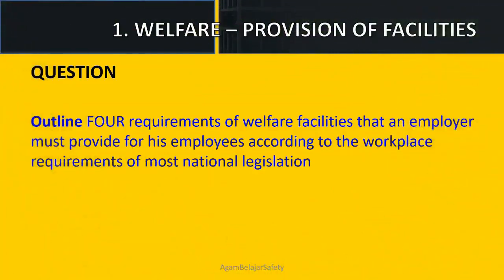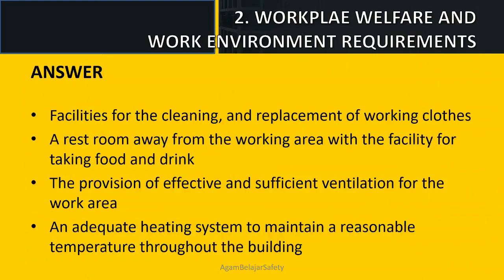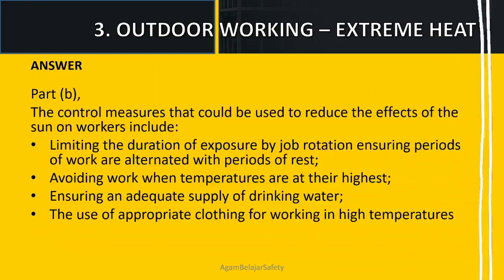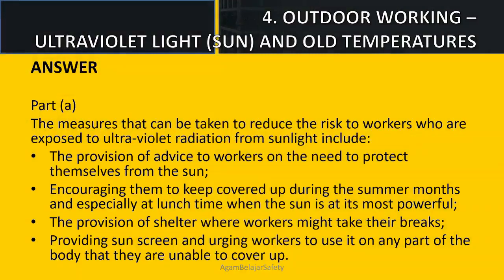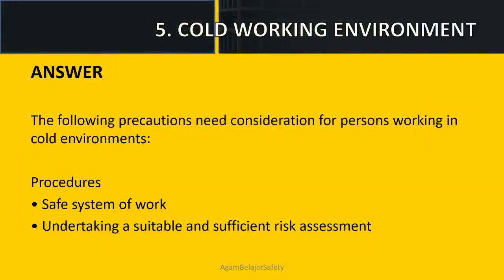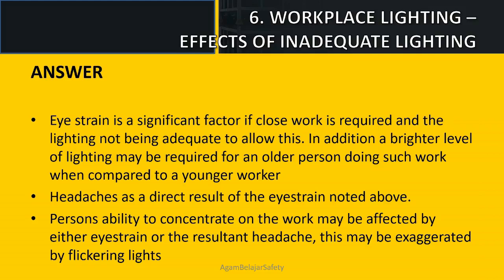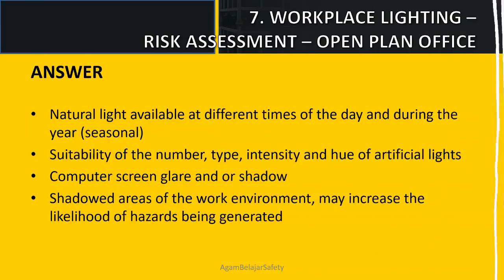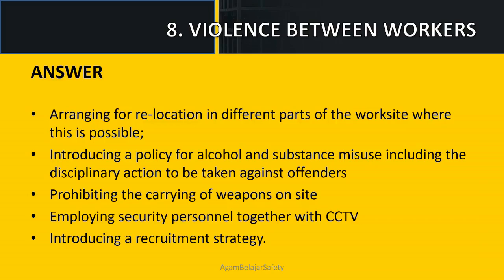NEBOSH Questions And Answer. Workplace Hazards [Part 1]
NEBOSH Questions and Answer for Workplace Hazards and Controls.

01. Welfare – Provision Of Facilities
02. Workplace Welfare And Work Environment Requirements on Facilities
03. Outdoor Working – Extreme Heat
04. Outdoor Working – Ultraviolet Light (Sun) And Old Temperatures
05. Cold Working Environment
06. Workplace Lighting –Effects Of Inadequate Lighting
07. Workplace Lighting – Risk Assessment – Open Plan Office
08. Violence Between Workers